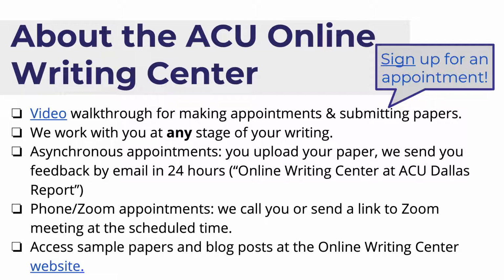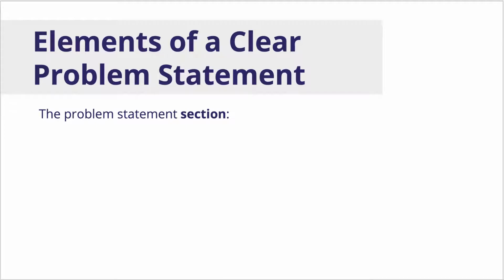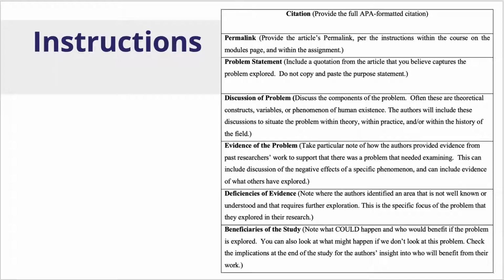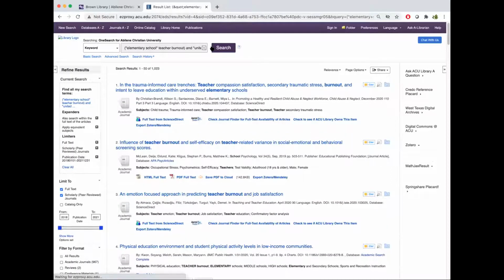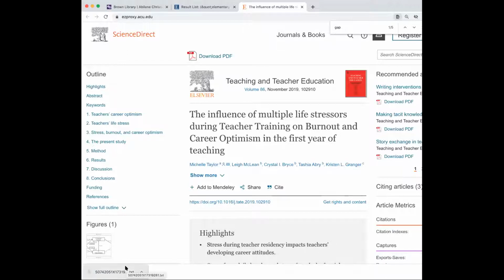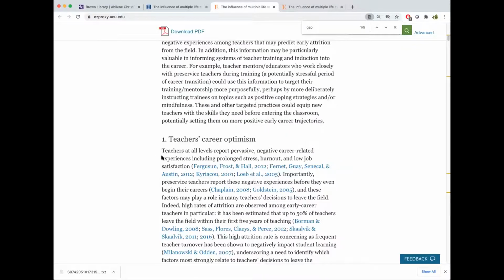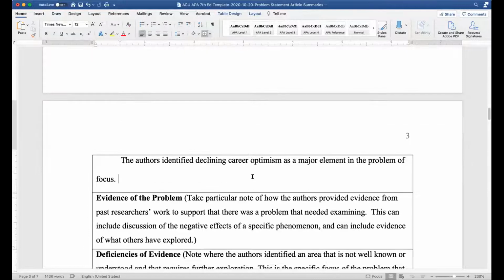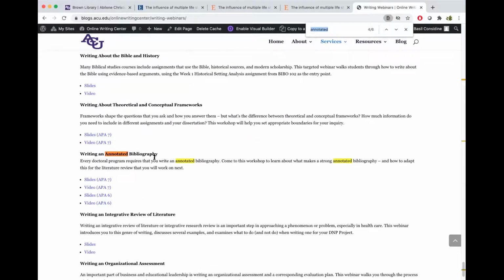EdD in Progress: Assessing Problem Statements | ACU Online Writing Center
A key part of any article or dissertation is identifying the problem or issue being addressed. A clear problem statement helps a reader perceive information as key details, rather than trivia. This webinar introduces students to best practices for writing and placing problem statements, using the Problem Statement Article Summary assignments in LEAD 765.